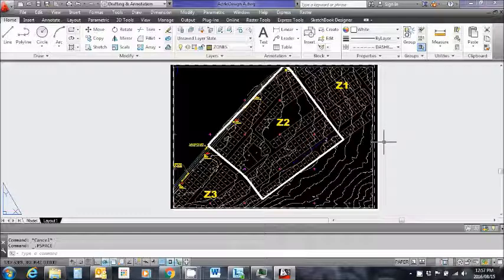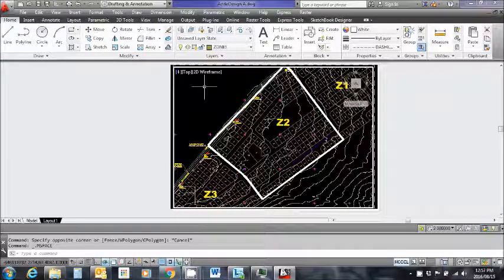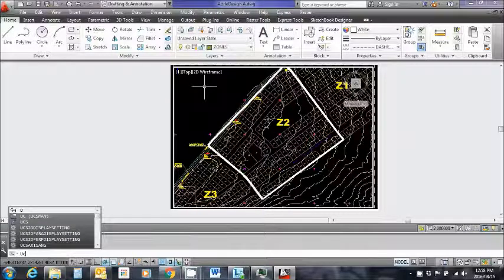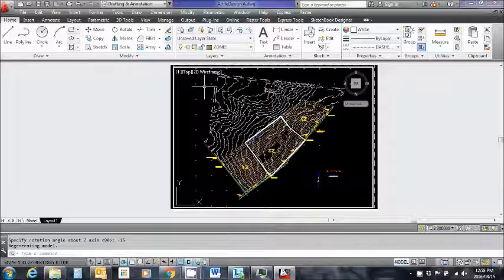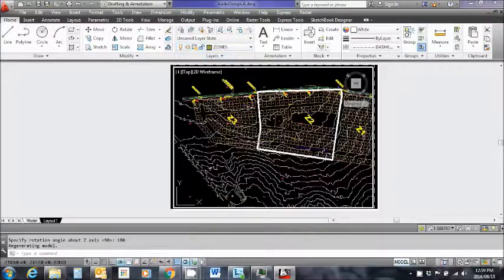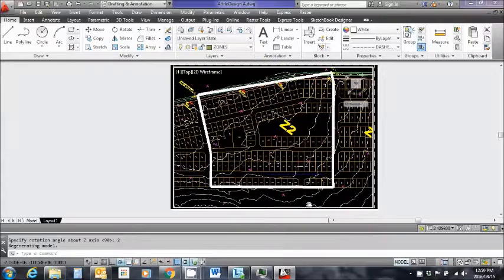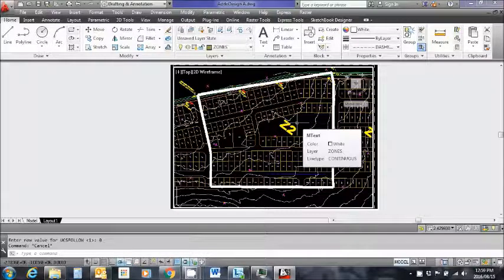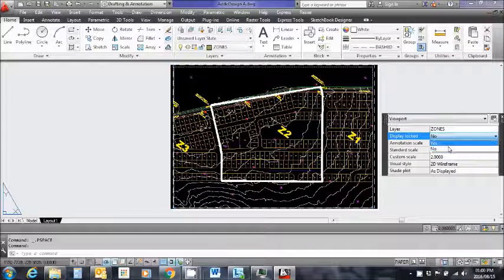The UCSfollow command_AutoCAD for CDR2212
Use this command to rotate a view without interfering with your coordinate system!  This is a brief overview :)